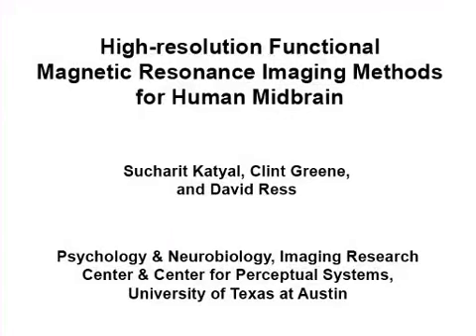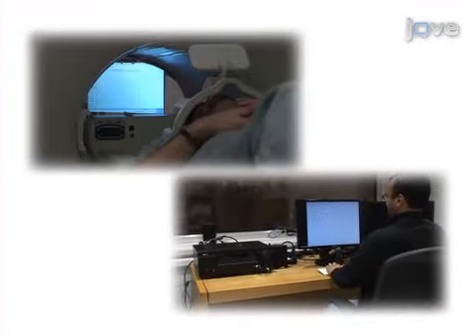High-Resolution Functional Magnetic Resonance Imaging Methods: Human Midbrain l Protocol Preview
High-resolution Functional Magnetic Resonance Imaging Methods for Human Midbrain -  a 2 minute Preview of the Experimental Protocol

Sucharit Katyal, Clint A. Greene, David Ress
The University of Texas at Austin, Psychology & Neurobiology, Imaging Research Center & Center for Perceptual Systems;

This article describes techniques to perform high-resolution functional magnetic resonance imaging with 1.2 mm sampling in human midbrain and subcortical structures using a 3T scanner. Use of these techniques to resolve topographic maps of visual stimulation in the human superior colliculus (SC) is given as an example.